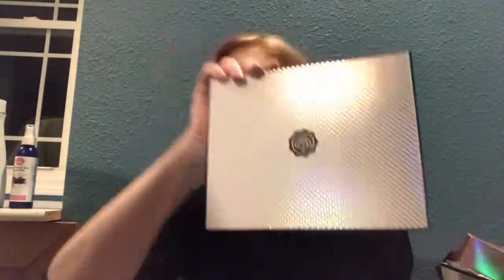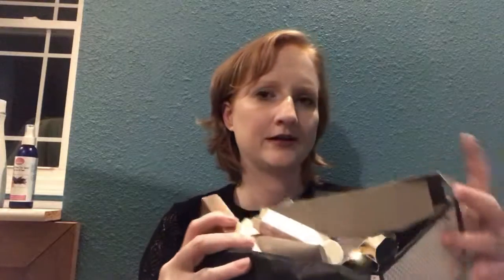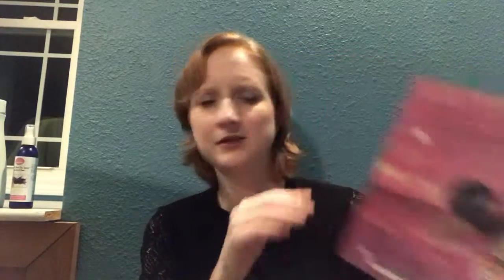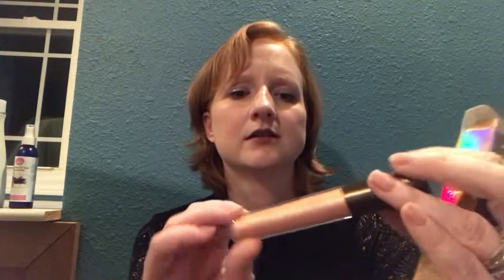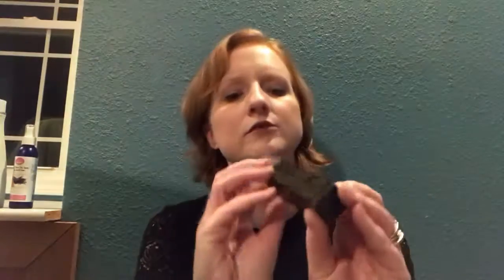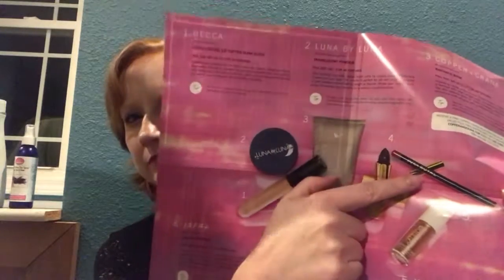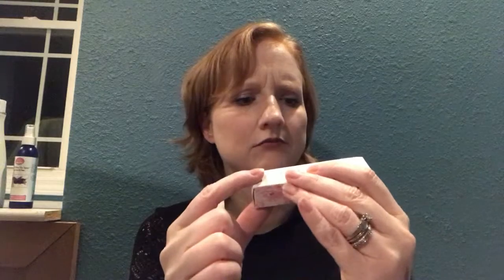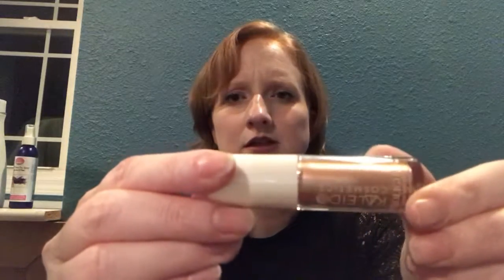Glossybox December 2018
Hello Hello!

Thanks for stopping by to check out this video and my channel!

This is an unboxing of the December 2018 Glossybox. This is the second box out of my three month subscription. This is a monthly subscription that’s $21 a month, but cheaper when buying more months.

Thanks for stopping by! I hope you have a great day!